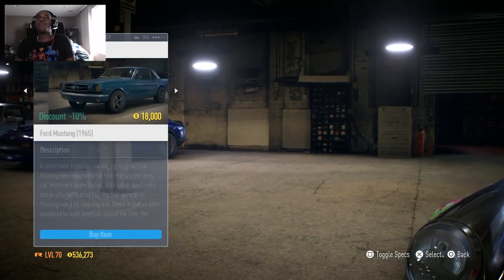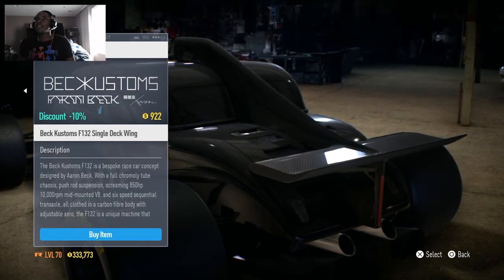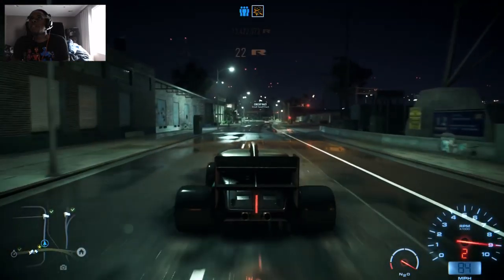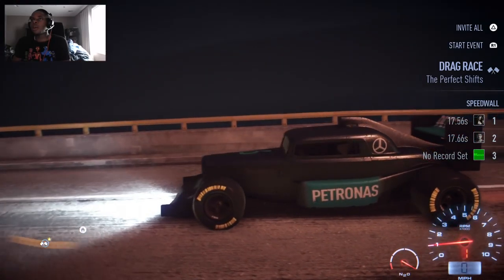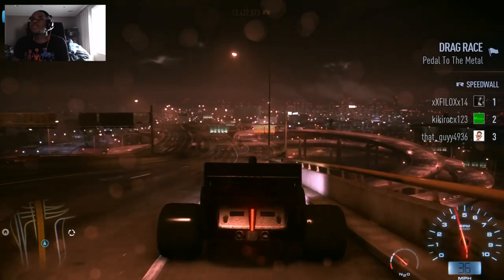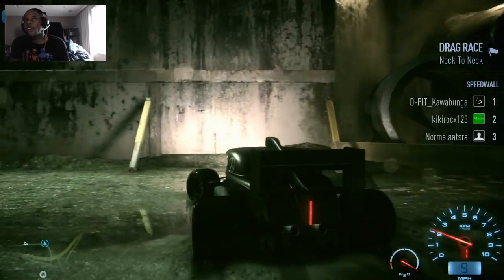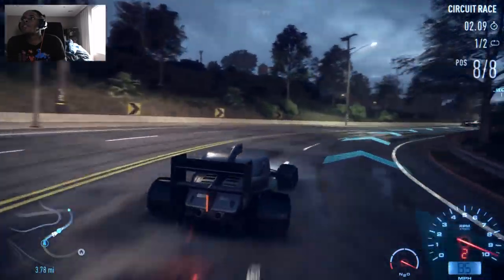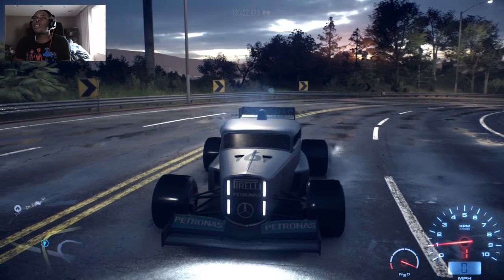Need For Speed 2015: Beck Kustoms F132 | Drag Racing + Manual Shifting (Hot Rods Update)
The all-new hot rods update is live in Need For Speed, bringing in two new V8 hot rods, manual transmission, more car space, and drag racing. Today, we look at the more favorable of hot rods: the Beck Kustoms F132, a virtual render brought to life for the first time. Take the shell of an old hot rod, place it on top of a Formula One chassis, and give it a high-revving NASCAR V8 Engine

Note: all gameplay and editing were done by me, however, I do not own the rights to EA, Ghost Games, Need For Speed, Tristam, 7 Minutes Dead, Karma Fields, or Monstercat. Enjoy!

Title: Aimer - Brave Shine

POR2015TTT